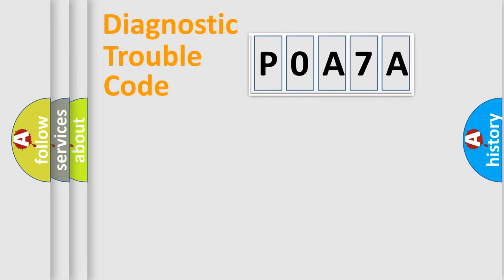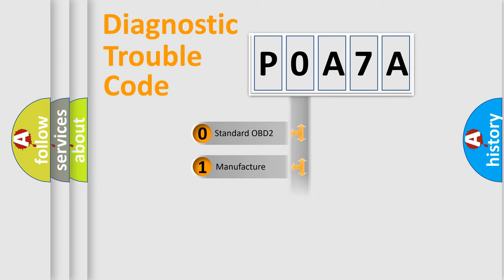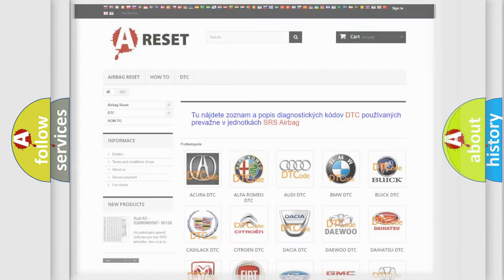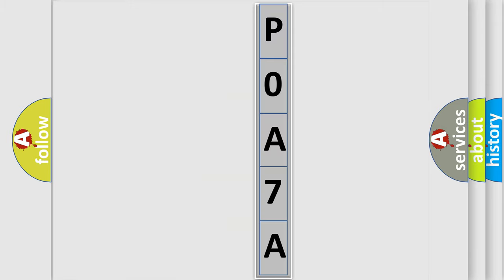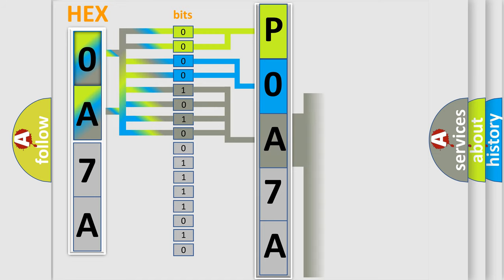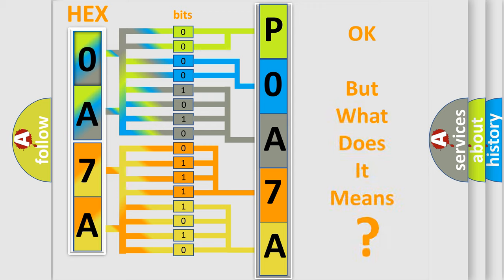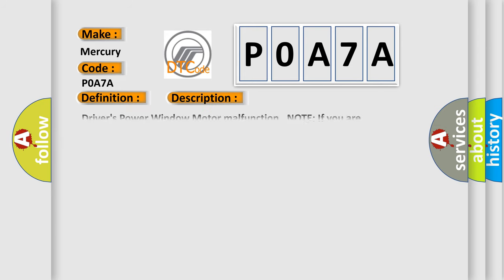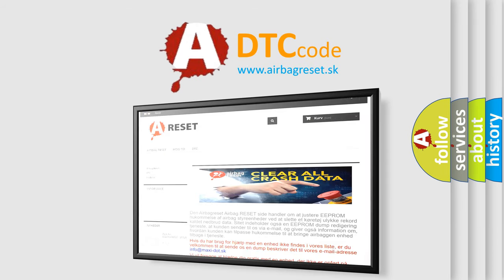DTC Mercury P0A7A Short Explanation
Contents:
0:21 Basic DTC analysis according to OBD2 protocol standard.
1:48 Insight into programming
2:58 A diagnostically understandable description of the Diagnostic Trouble Code
3:05 Basic error definition

Make:
Mercury
Code:
P0A7A
Definition:
Drivers Power Window Motor Pulse A Error
Description:
Drivers Power Window Motor malfunction.NOTE: If you are troubleshooting multiple DTCs,be sure to follow the instructions in B-CAN System Diagnosis Test Mode A.
Cause:
 Check for loose or poor connections “Open” or “Short” to ground Faulty Drivers Power Window Motor Faulty Drivers MPCS unit